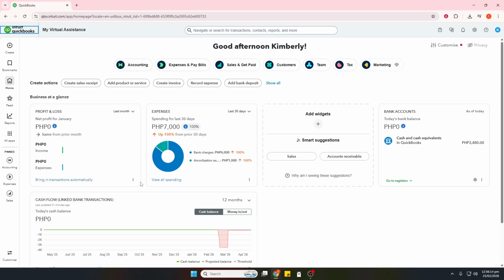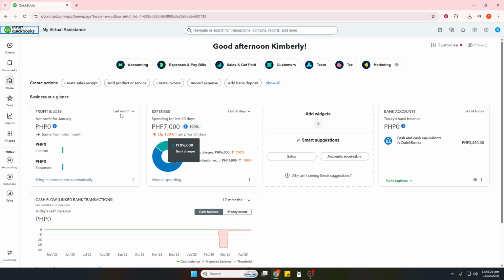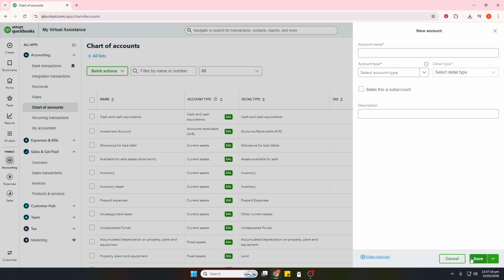How To Add Expenses In Quickbooks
Stop Overpaying Taxes! 💸 How to Add Expenses in QuickBooks Online (2026)

Are you missing out on tax deductions because you lost a receipt or forgot to record an expense? In 2026, QuickBooks Online has made it easier than ever to track every dollar leaving your business. In this video, I’ll show you the three "Pro" methods to add expenses so your books stay audit-proof and your Profit & Loss is always accurate.